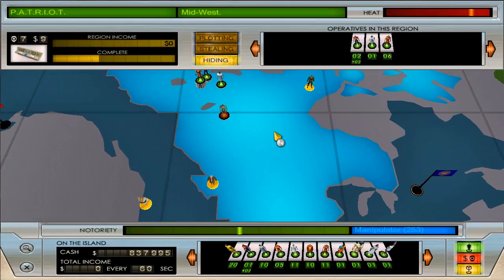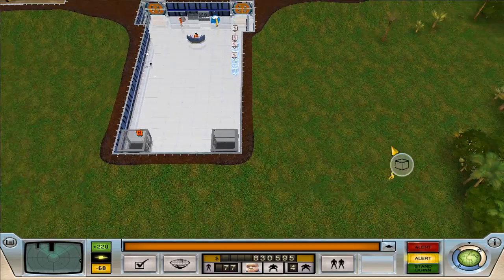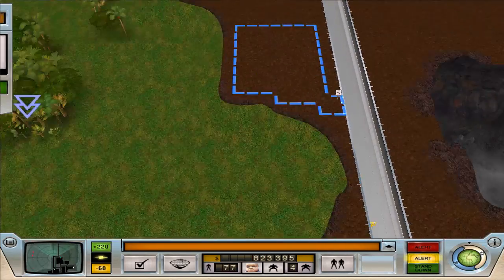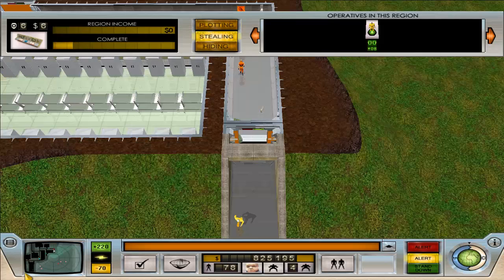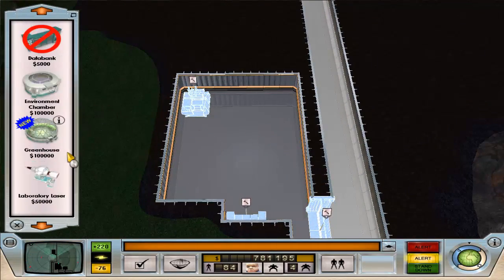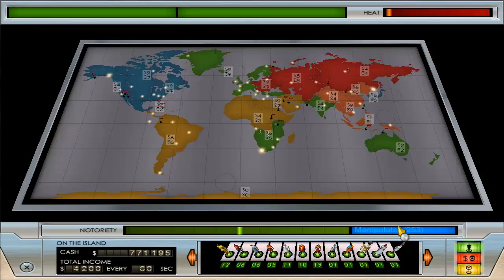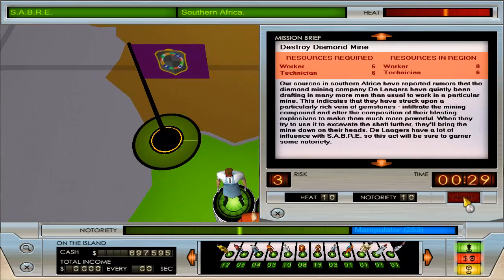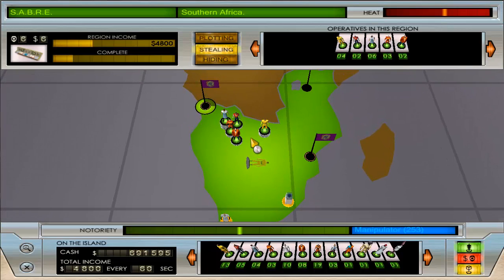Let's Play Evil Genius Part 22: Progress!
Now that we have dealt with most threats on the island... incorrectly... it is time to kidnap - ER I MEAN COERCE- someone who knows how to build a doomsday device to join us. All the scientists here skipped that course in college.